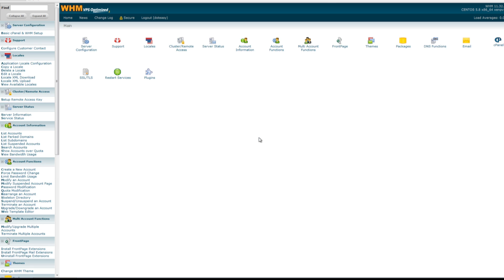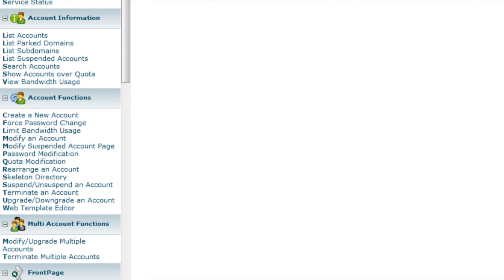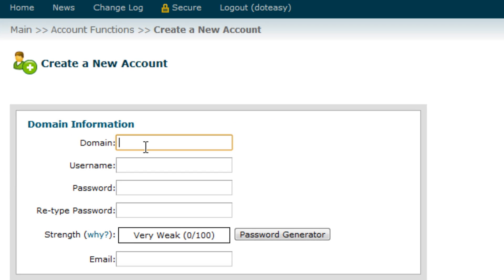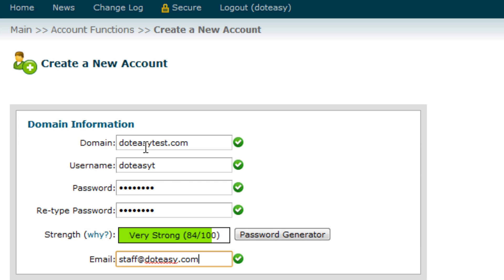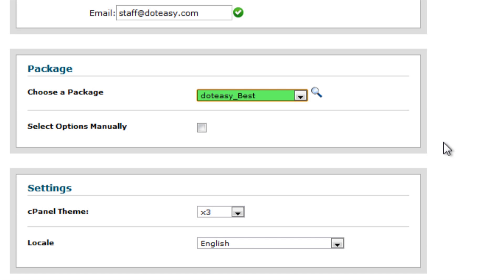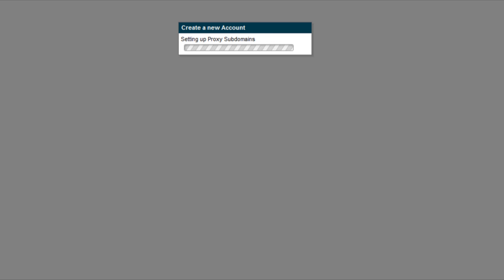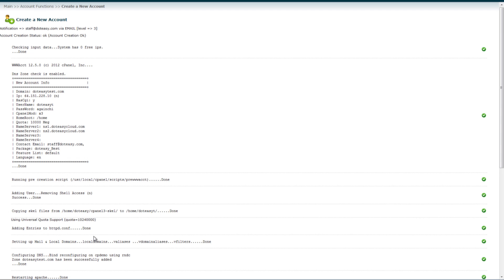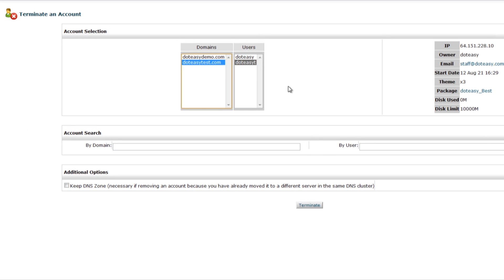Reseller Hosting Panel: How to set up client's account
Doteasy Cloud Hosting Service gives you powerful reseller capabilities so that you can start your own web hosting company. You can create any hosting package you want and brand it as your own.

In this video, we'll showcase how quickly and easy it is to set up a client's account in our reseller hosting panel.

You can also check out this Client Management and Billing Support System mentioned in the video by visiting this page: